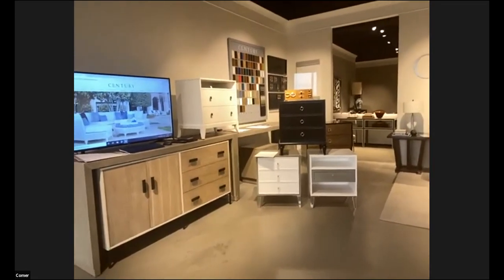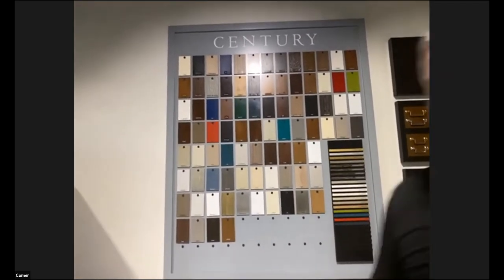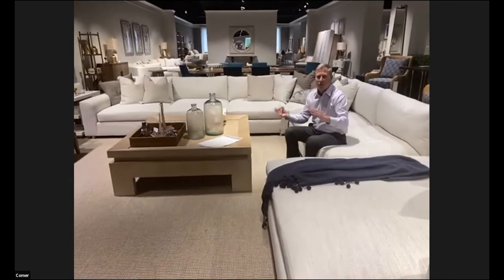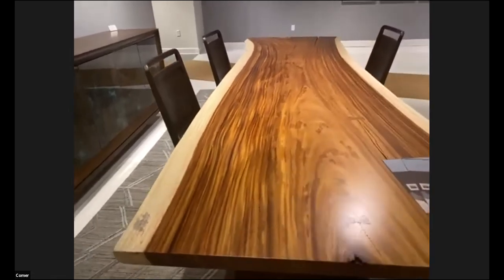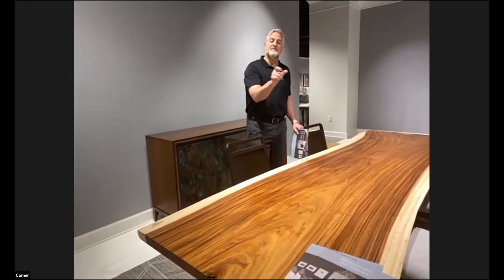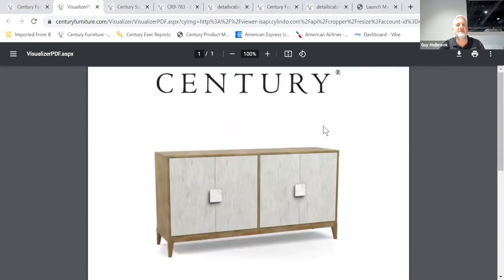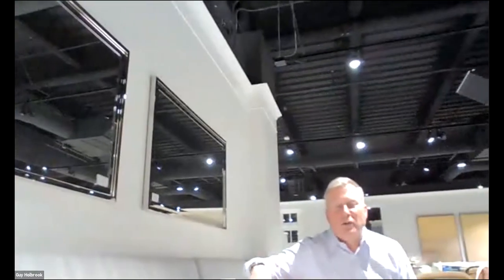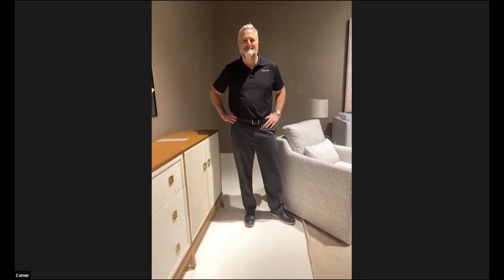Century Furniture: The Great Room Collection // Spring Design Week 2021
Presentation on the Details Casegood Program, showing the new faces added to that collection as well as the popular Great Room configurability.